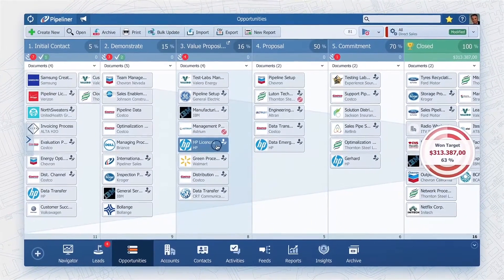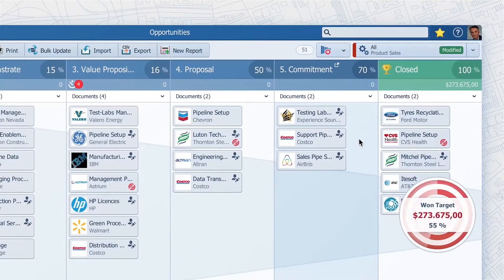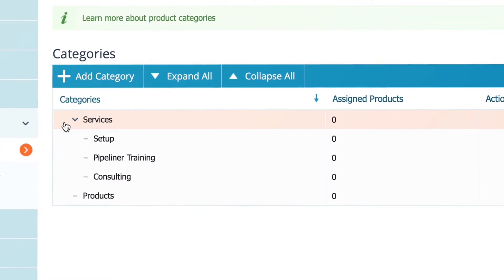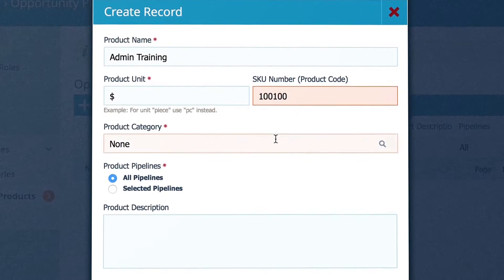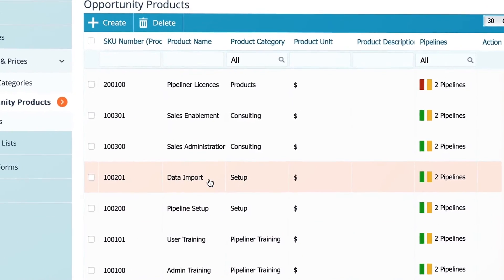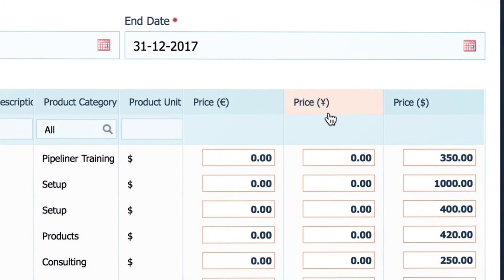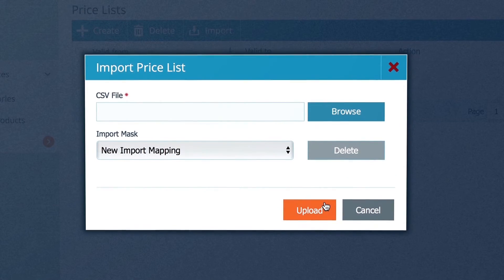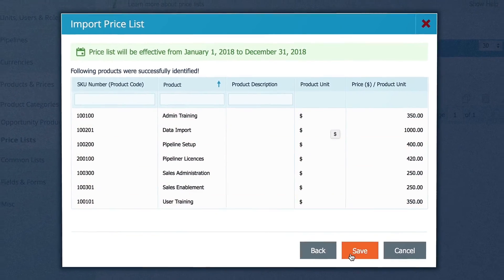Your Full Product Catalog Right in Pipeliner CRM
When you open your Opportunity in Pipeliner CRM, you can easily choose what products your prospect is interested in, along with prices that will automatically update your Opportunity Value which eliminates searching, improves your forecasts and brings more clarity to your business.

You can even specify which products will be available in what pipeline. Separate your service offerings to your Services pipeline and your products to the Product Sales Pipeline.

To set this up, click your profile icon and then Administration where you click Products and Prices.

Let´s start from top and first set your product categories. Edit or delete your existing categories here or Add New Category here. Type in name, like Services and if you want this to be a subcategory, within this dropdown select what will be Parent Category and hit Save.

We prepared a structure, where main categories are Services and Products and then within services we have Setup, Consulting and Pipeliner Training. In products we don't have any other subcategories.

Now go to Opportunity Products. Click Create and then name your product. We name it Admin Training. Next state what is the Product Unit and write down Stock Keeping Unit (SKU) number of your product. Even if not required, we highly recommend filling it.

Decide what category this product belongs to, in our case its Pipeliner Training. Here you can choose in which Pipeline this product is going to be available. So we are going to enable it in our Services Sales Process and also Lead Development Pipeline. Optionally add Product Description and hit Save.

Again you can delete or edit your products here or select multiple ones to delete them all at once. We also added other products like User Training, Data Import and Pipeline Setup along with Pipeliner licences. Each product within its corresponding Category.

Now let’s go to Price Lists. Create new price list here. You need to specify Start and End date during which these prices will be valid, and then just type in your prices for each product.

As you see, you can have different prices in different currencies. To do so, go to Currencies and Create new currency with an Exchange Rate against your base currency and that’s it.

Back to our Price Lists, you can also Import prices as CSV file. Here you also need to state Start and End date of when the price is in effect, Continue with locating your CSV file and and then hit Upload.

Now our CSV files uses comma as separator so we will change it, also our columns contain headers so we are will make sure we have this selected. Now you just need to map your CSV columns to appropriate fields by drag and drop and it is done. Hit Import and your prices will preview in this window. If satisfied hit Save and it is done.